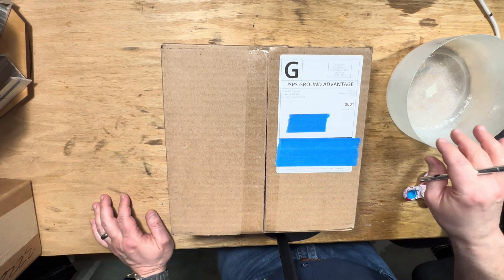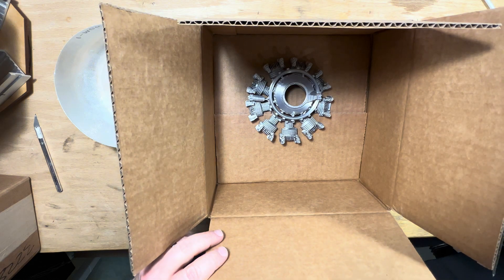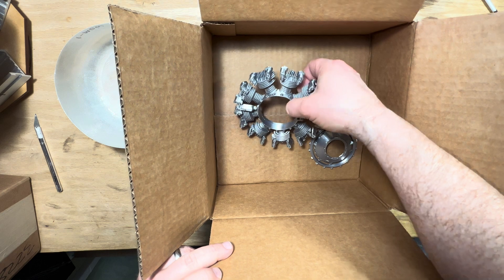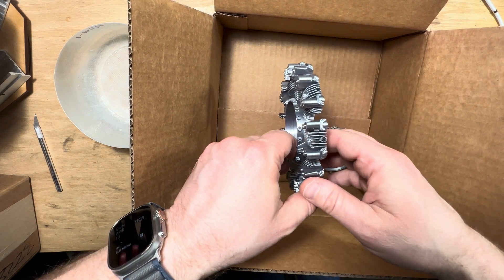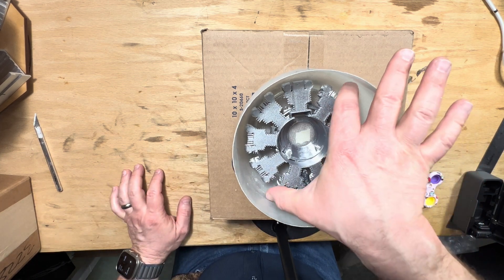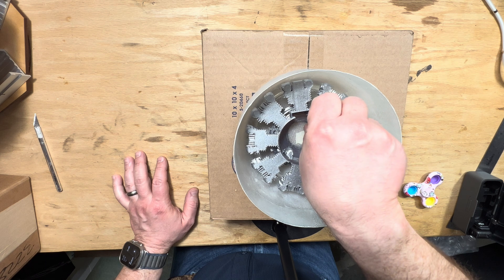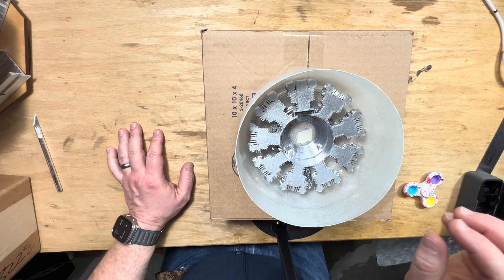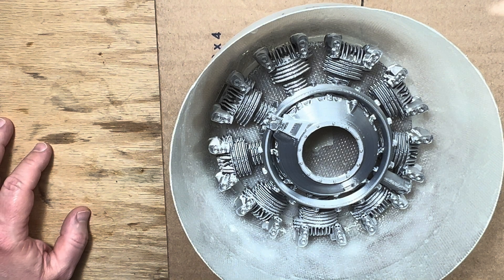Unboxing the 3D Printed B-17 Radial Engine from ScaleRcEngines.com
In this video, I unbox the B-17 3-D printed radial engine